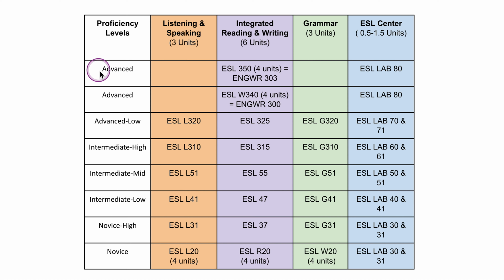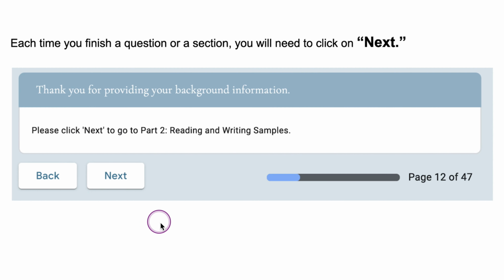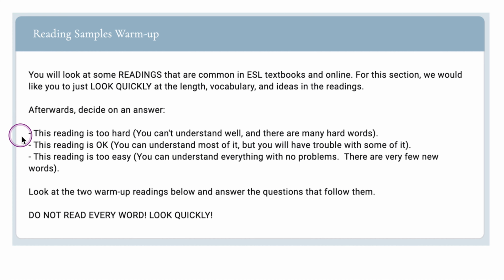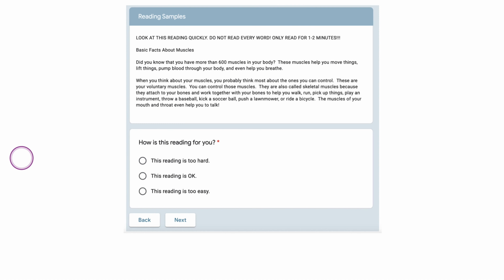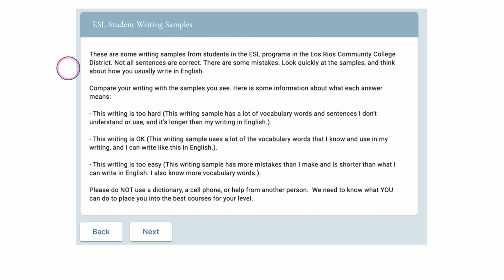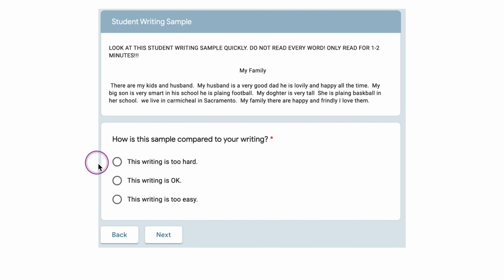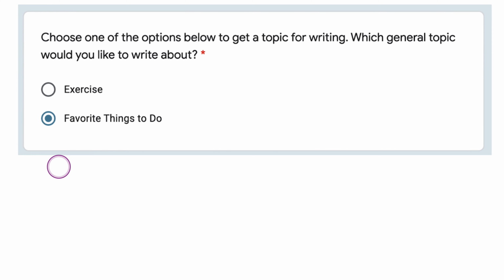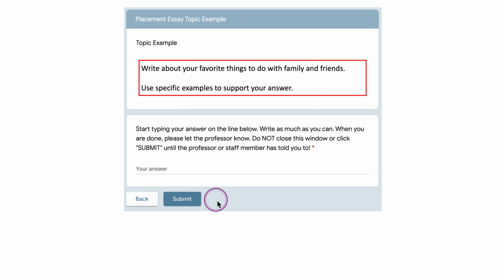What is ESL Remote Assessment? (Revised 8/2/2021)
This video was created to show new English as a Second Language (ESL) students how to move through the ESL Remote Assessment process to get placements for ESL courses at American River College in Sacramento, CA.